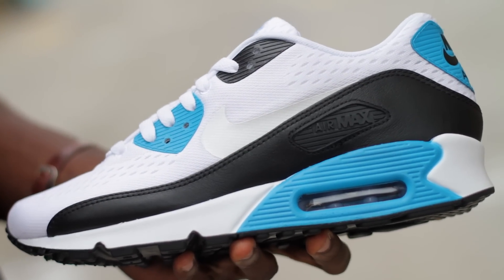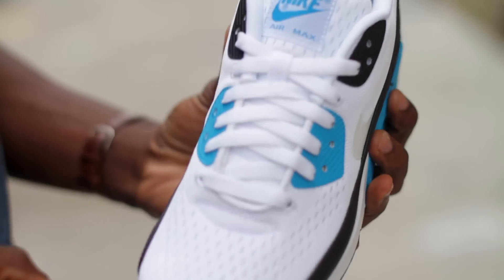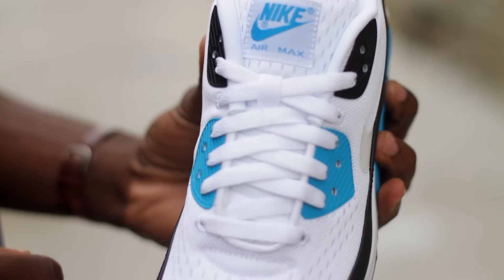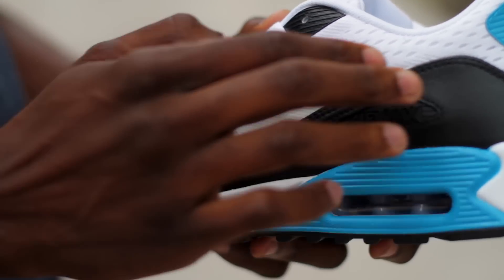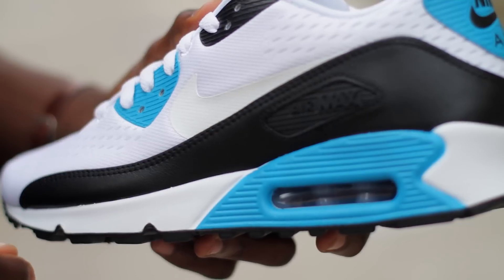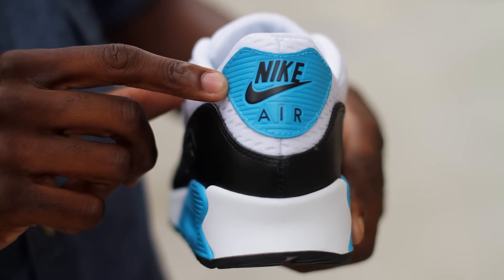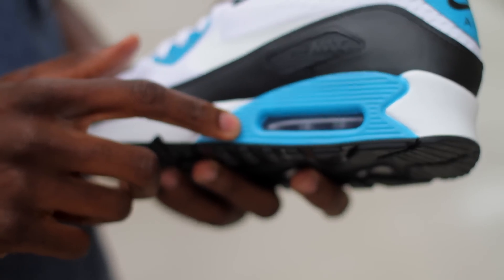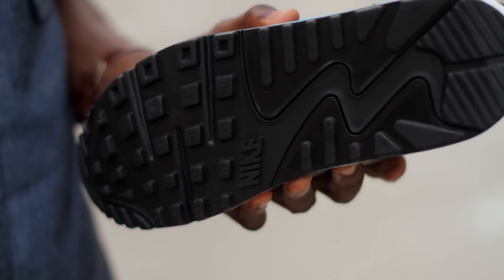Nike Air Max 90 EM "Laser Blue" - Live Look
Today's Live Look sees the Nike Air Max 90 EM "Laser Blue". Get the quick details on this updated classic and new release, available now